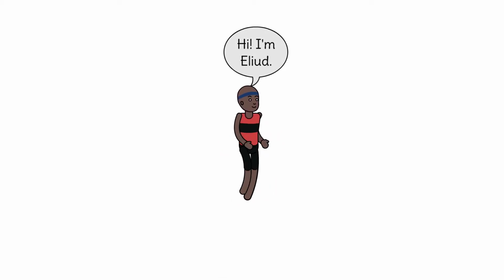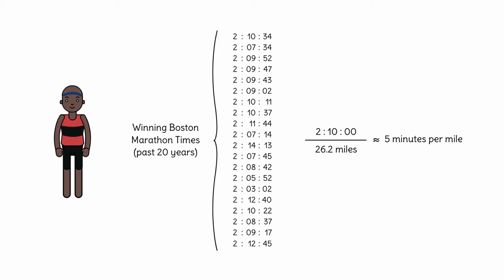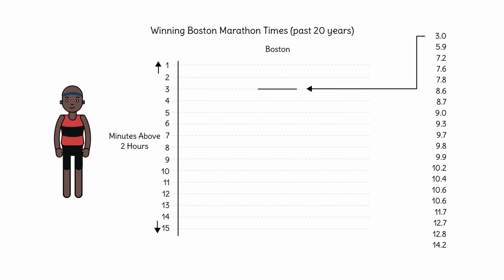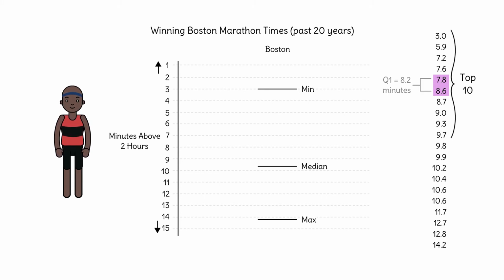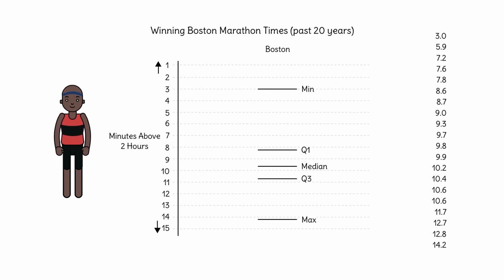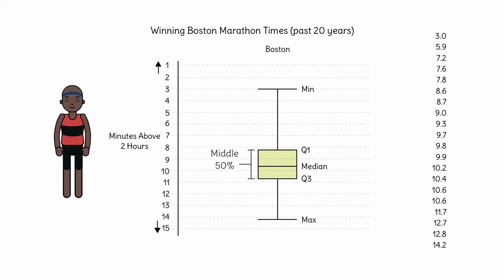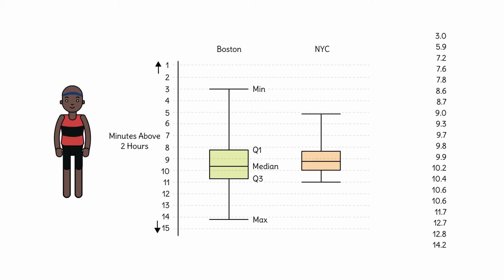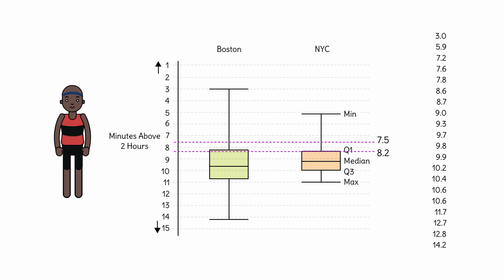Box and Whisker Plots